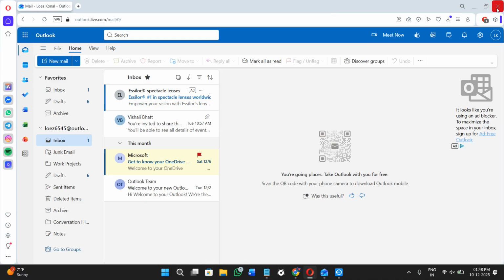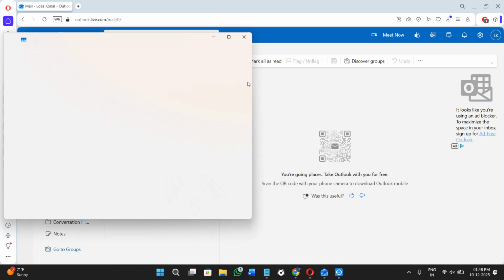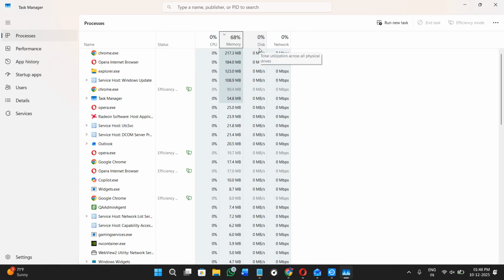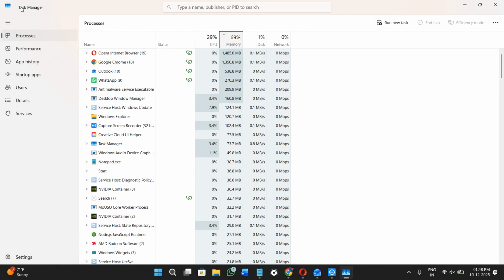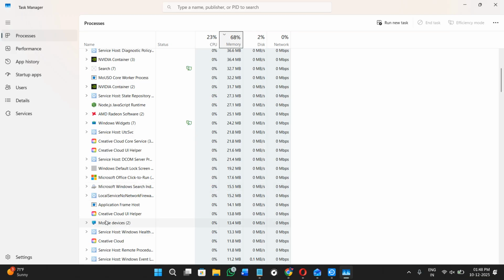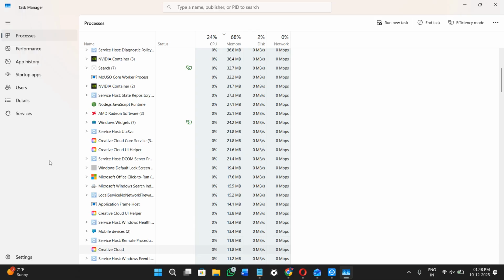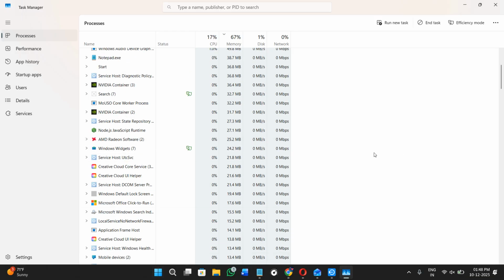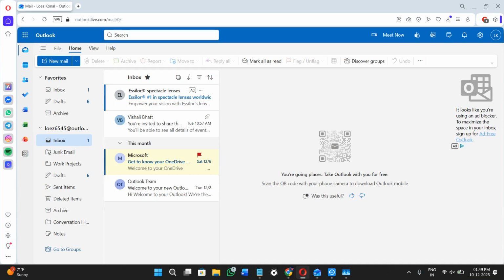How To Fix Outlook Not Responding Or Hang, Freeze Issues (2026 Guide)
Welcome to Checkmark Studio!!! In this tutorial video, I will show you How To Fix Outlook Not Responding Or Hang, Freeze Issues (2026 Guide)